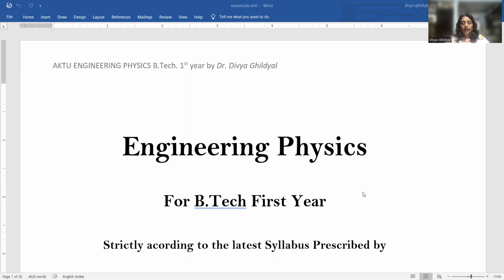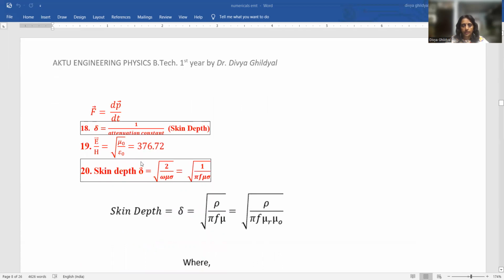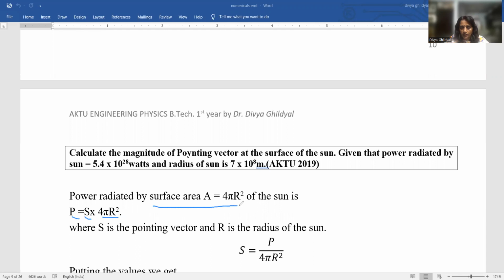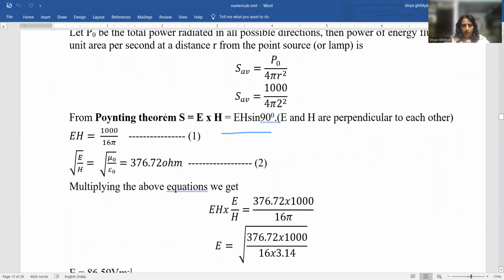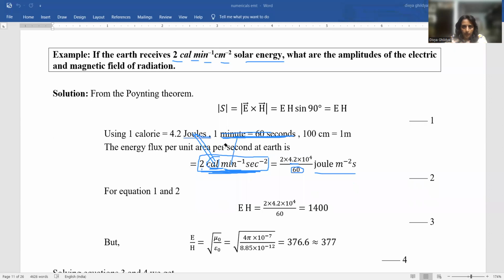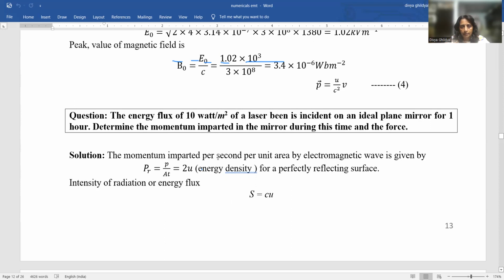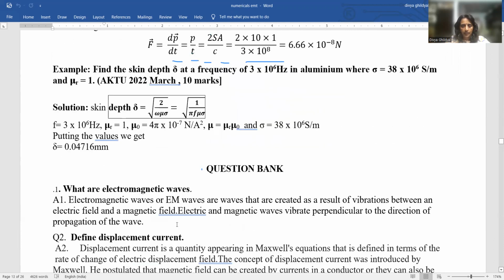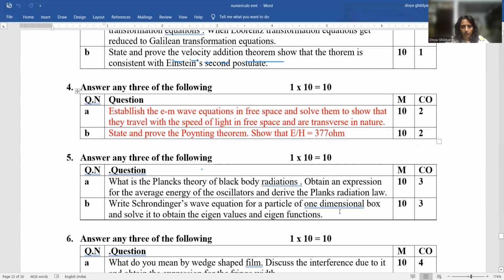AKTU ELECTROMAGNETIC FIELD THEORY -NUMERICALS & FULLY SOLVED PREVIOUS YEAR PAPERS